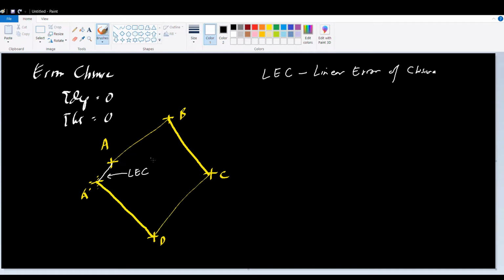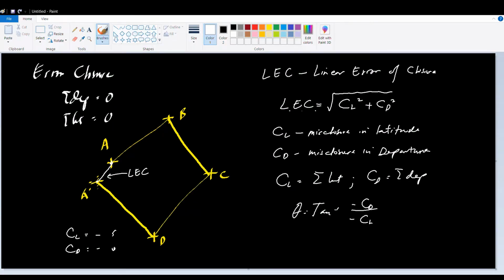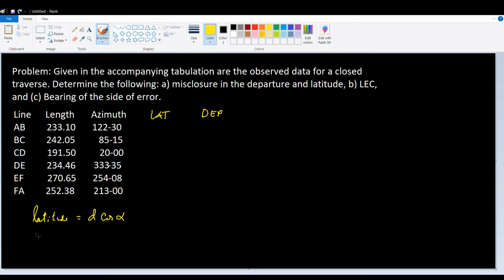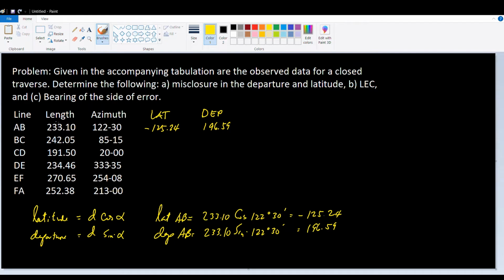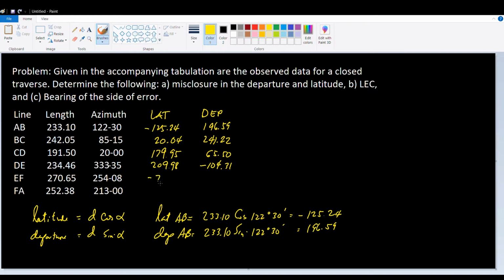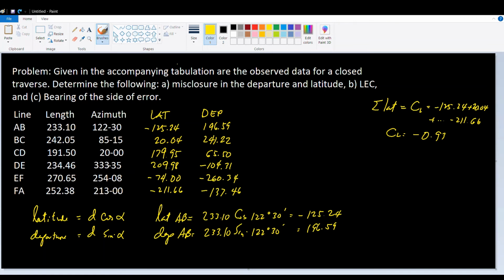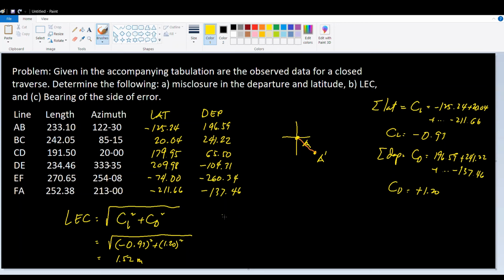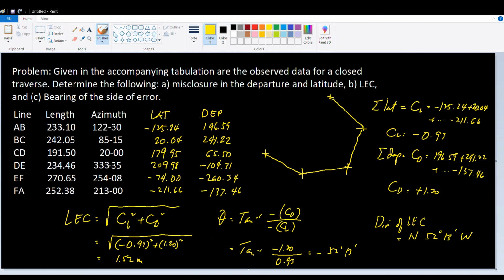Error of Closure